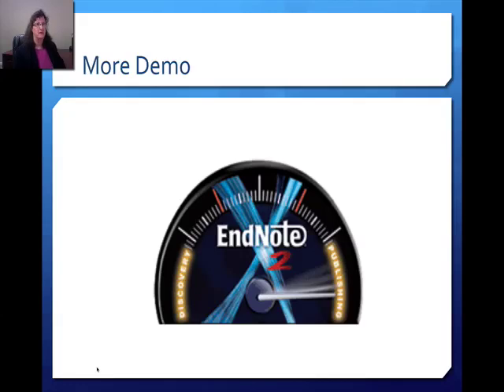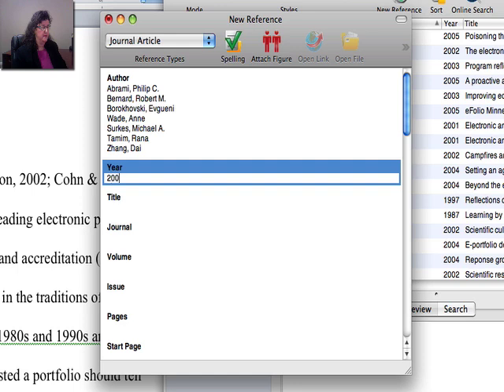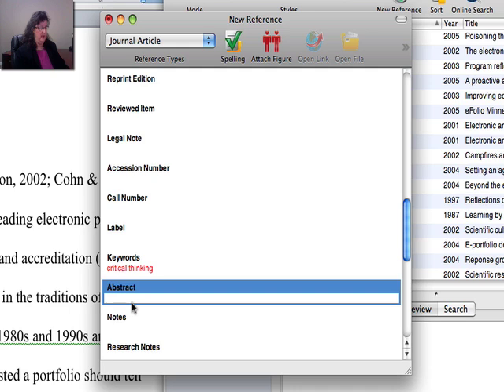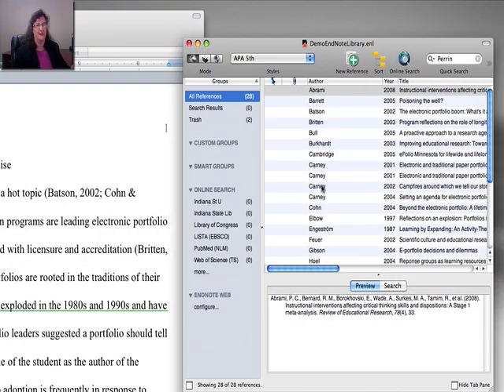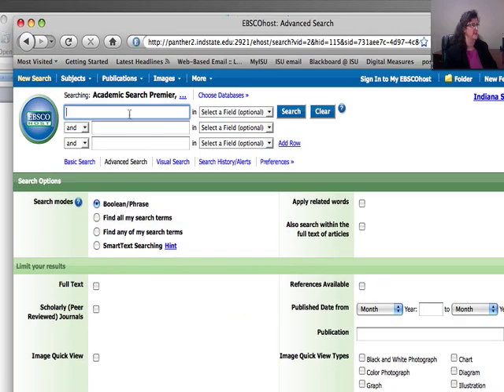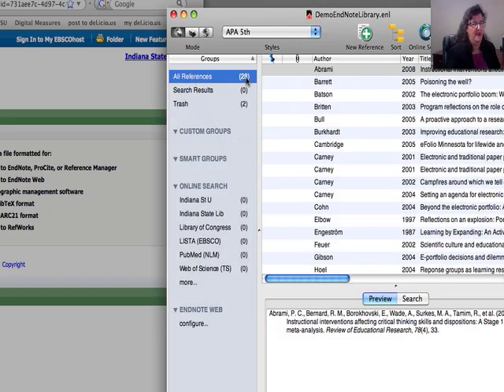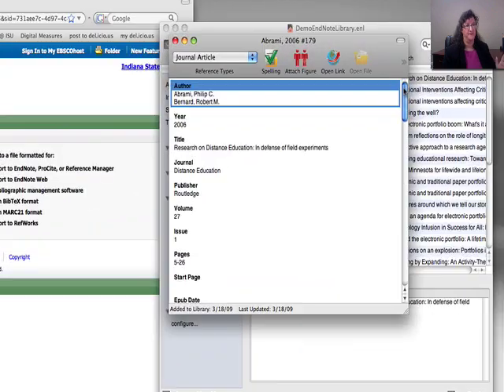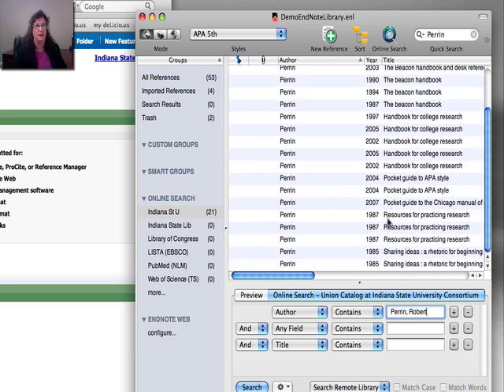EndNote Demonstration Part 2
Dr. Rebecca Fiedler, an Assistant Professor at Indiana State University, demonstrates how to add references to EndNote - a popular bibliography management tool